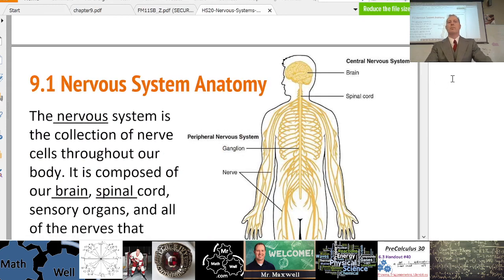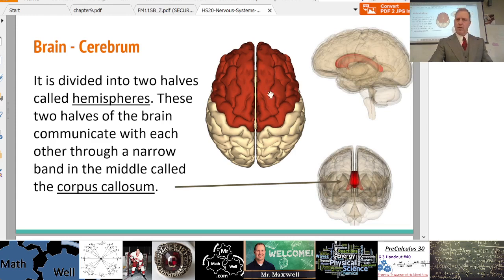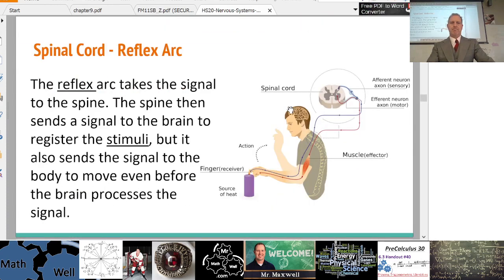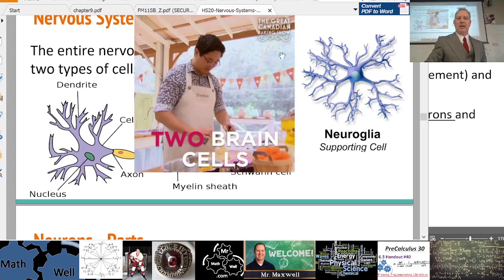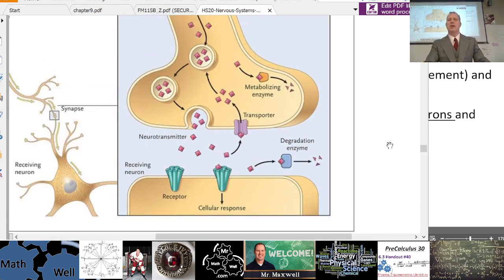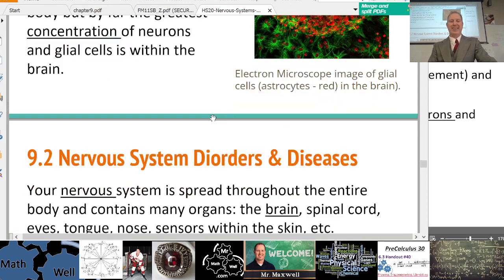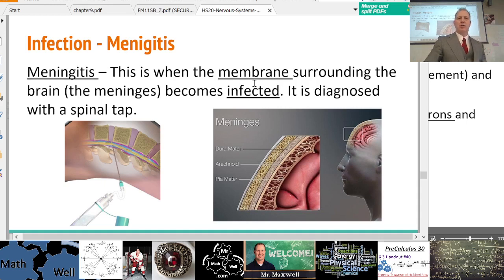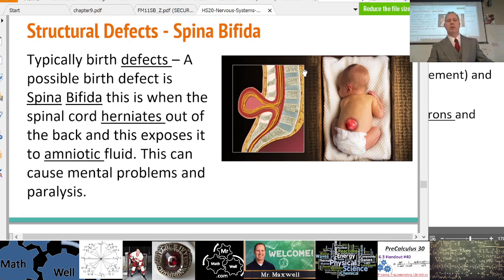HS 20 Nervous System Lesson (1of2)